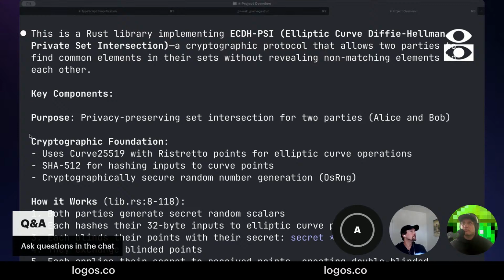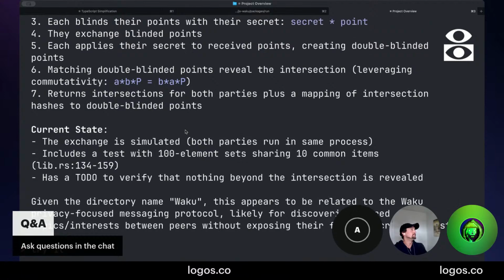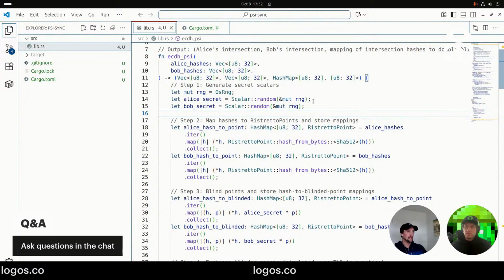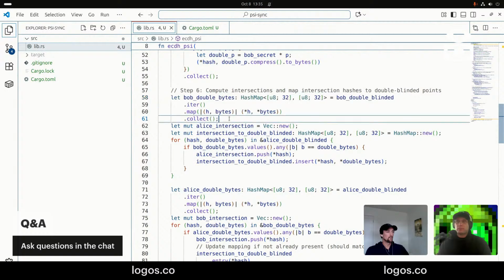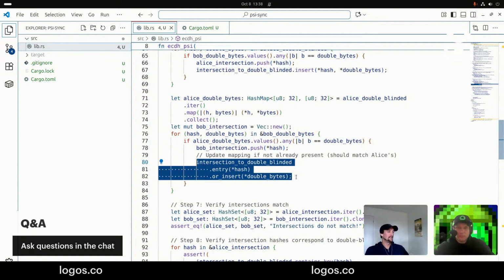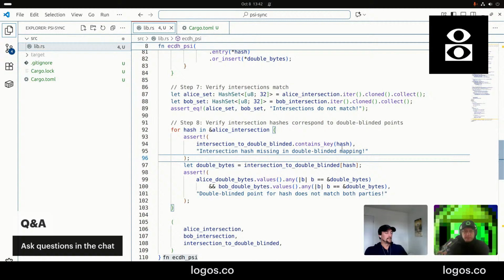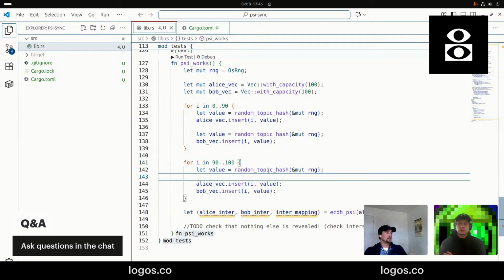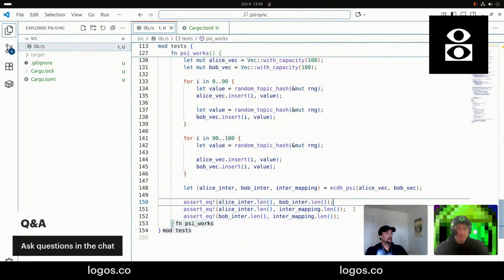Logos Dev Club | Vibe Coding in RUST with Waku | October 8, 2025